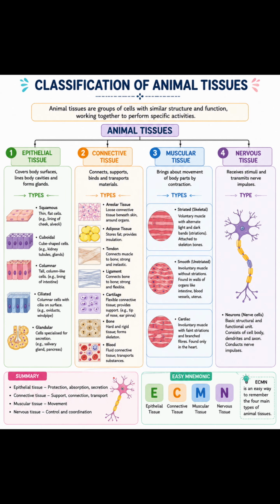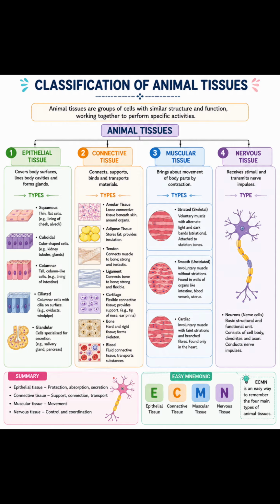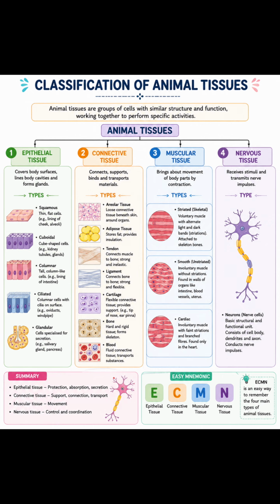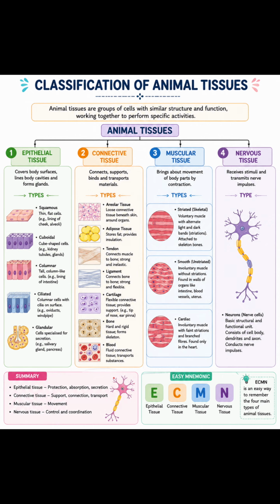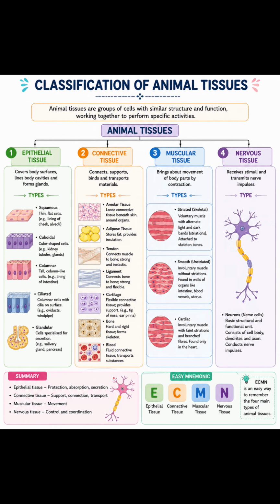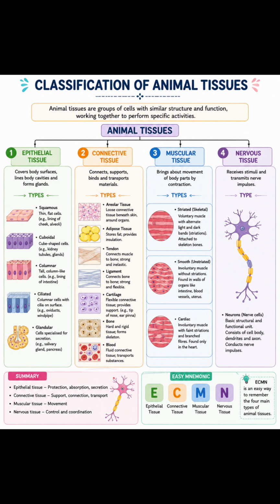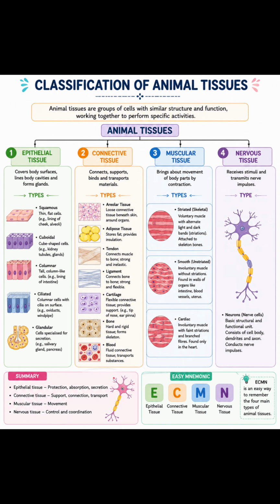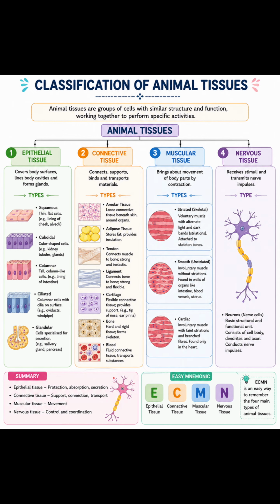Classification of Animal Tissues